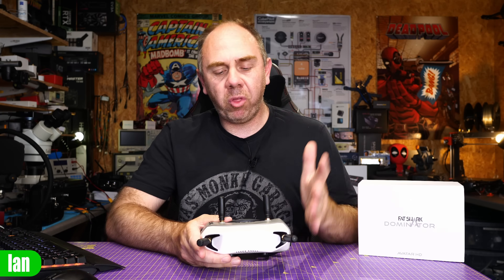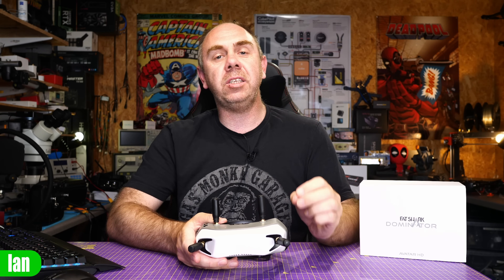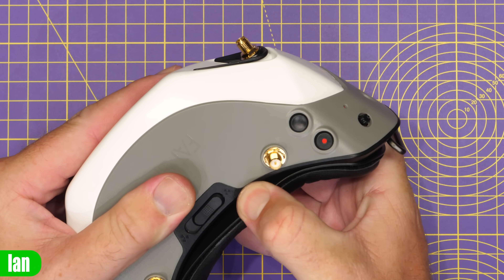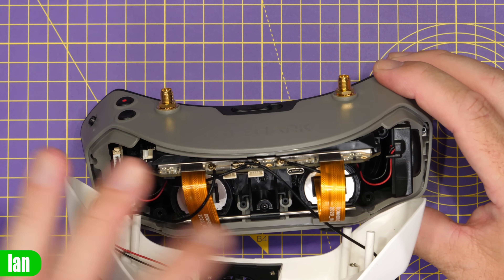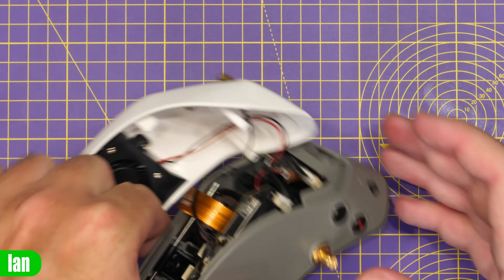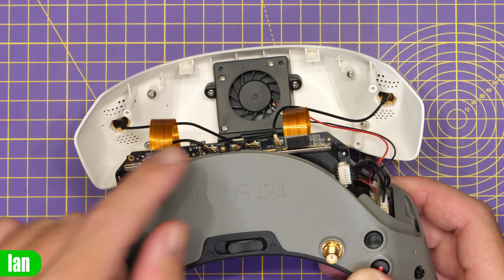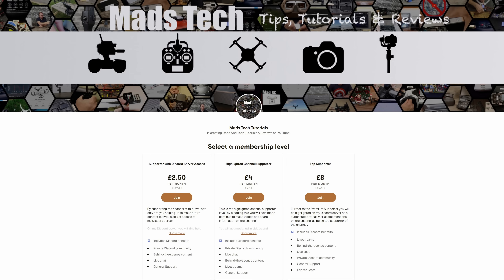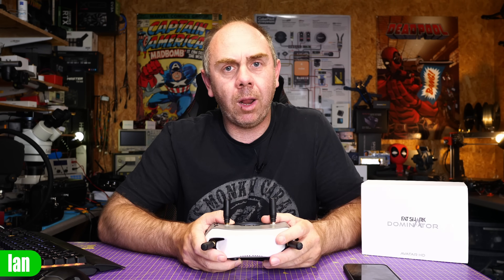Fat Shark Dominator Avatar HD FPV Goggles Teardown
Fat Shark Dominator Avatar FPV Goggles Teardown & Look At PCB and Layout.